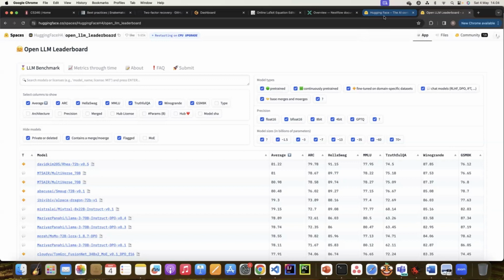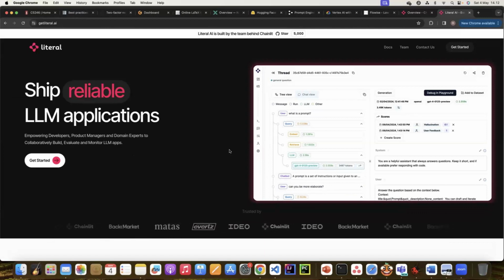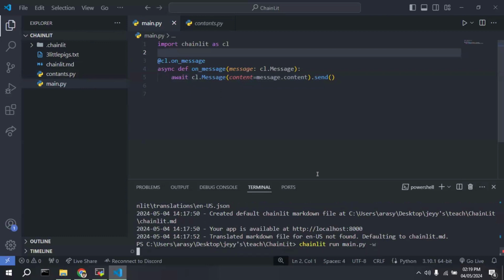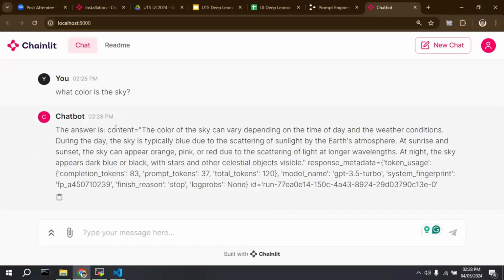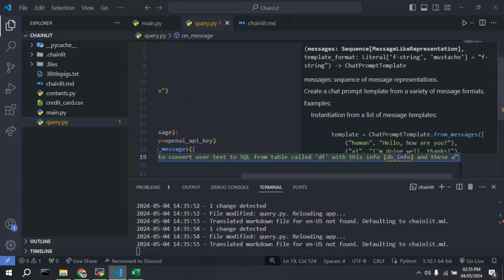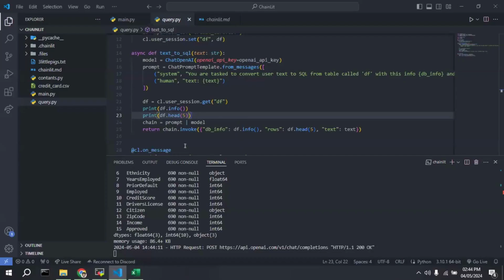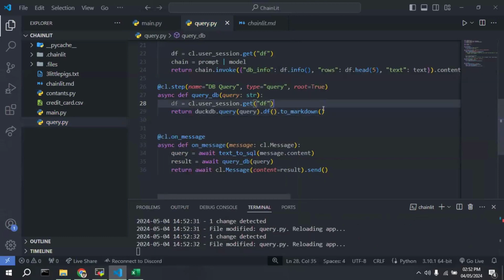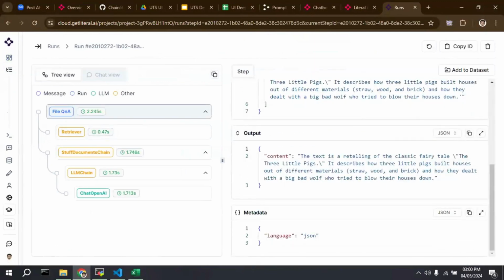Deep Learning Lecture 10 - Introduction to Chainlit